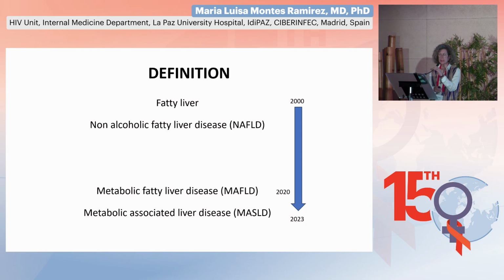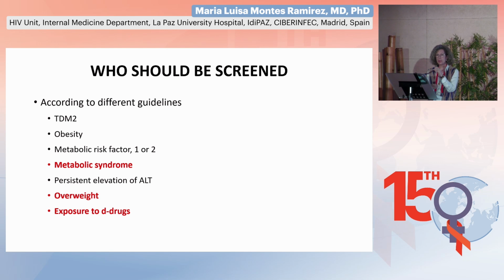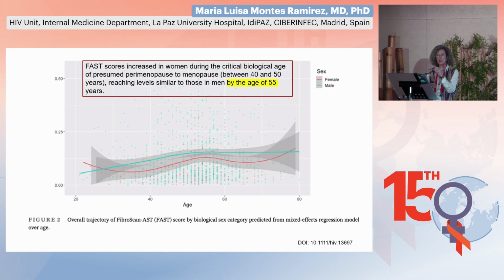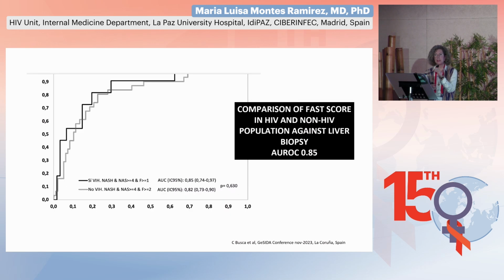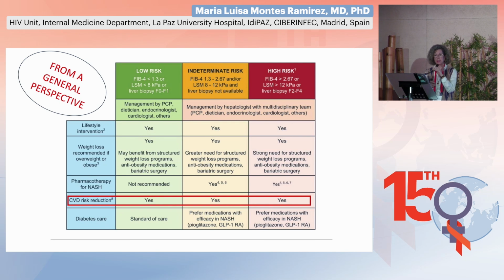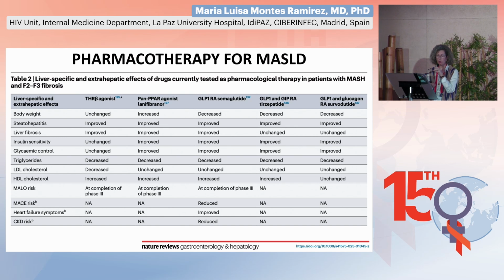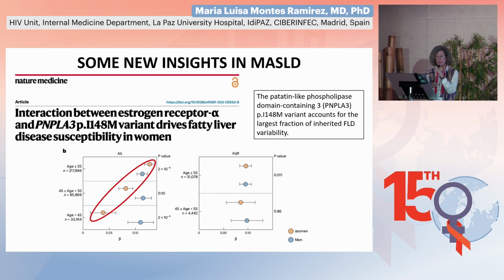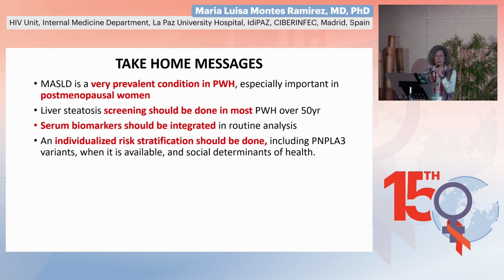Managing Non-Communicable Diseases in Women Aging with HIV: MASLD - Maria Montes Ramirez, MD, PhD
Presenter: Maria Luisa Montes Ramirez, MD, PhD, HIV Unit, Internal Medicine Department, La Paz University Hospital, IdiPAZ, CIBERINFEC, Madrid, Spain
Lecture: Managing Non-Communicable Diseases in Women Aging with HIV: MASLD
Presented in Session 6: Beyond Undetectable

15th International Workshop on HIV & Women 2025

Meeting Description

The International Workshop on Women & HIV has now completed its 15th year and continues to evolve. It is an outstanding opportunity for healthcare providers, researchers, government, industry, and community representatives to discuss, debate, and further their knowledge on the issues related to HIV and women.

The format of the workshop enables attendees to learn from world-leading HIV experts and discuss the issues, gaps, and opportunities for further learning and research. Many of the attendees continue to participate each year and have formed valuable relationships and partnerships that have led to collaborative projects.

The enthusiasm and dedication of the participants is palpable throughout the workshop. The debates and roundtables are an important vehicle to discuss the issues and challenge dogmas.

Over the years, the number and quality of submitted abstracts have continued to improve. The workshop also provides a forum for early-career investigators to present their work and to personally meet with experts they view as mentors and inspirations for their work. The workshop considers both local and global issues and the information learnt in one setting is often translated into another.